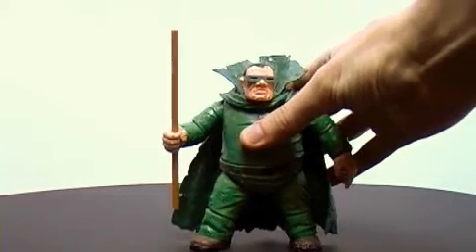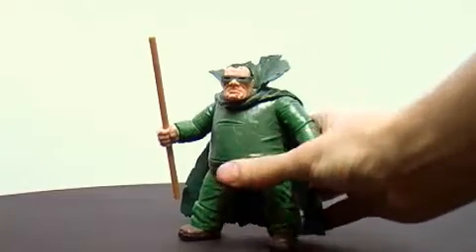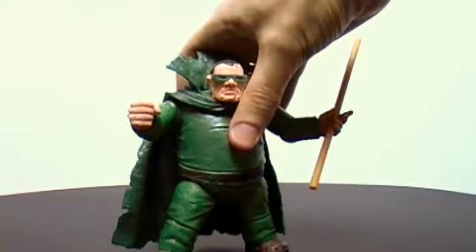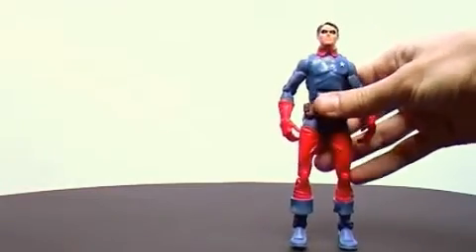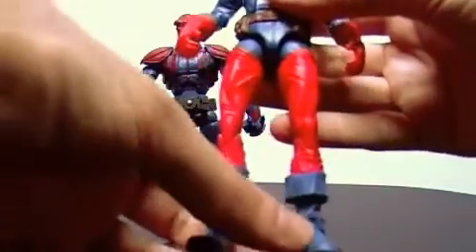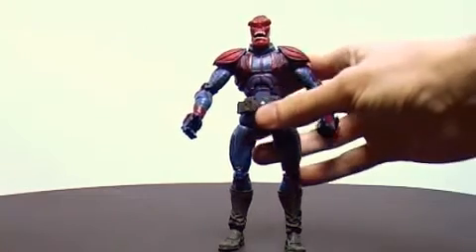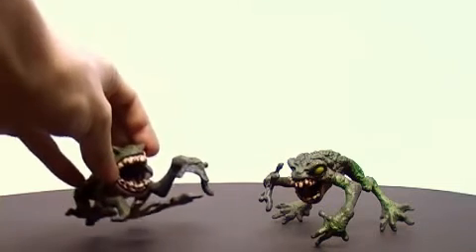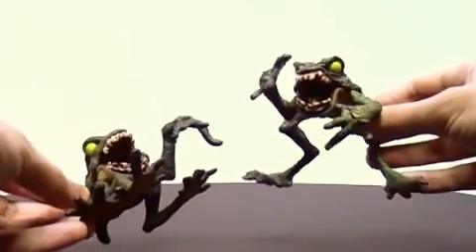MOLE MAN & MORE! Confessions of an ebayaholic - Episode 1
Join me, a self-confessed ebayaholic, for the first, landmark, episode of "Confessions of an ebayaholic." This episode's impulse buys include:

1). Marvel Legends Mole Man

2). Marvel Legends - Face Off Red Skull & Marvel Legends Bucky

3). House of Dead Frogs